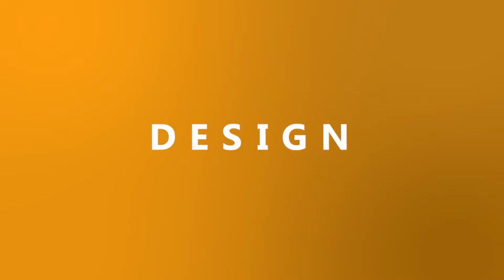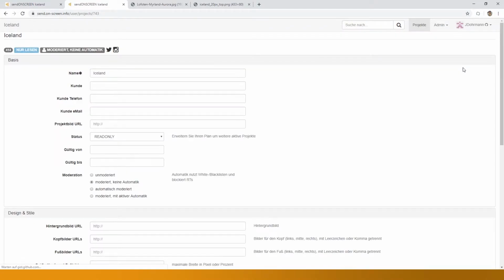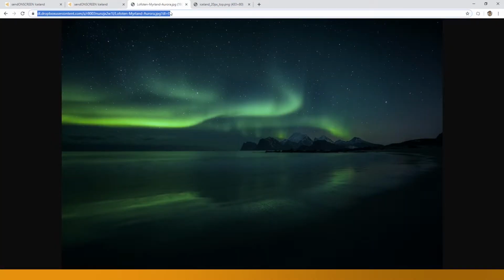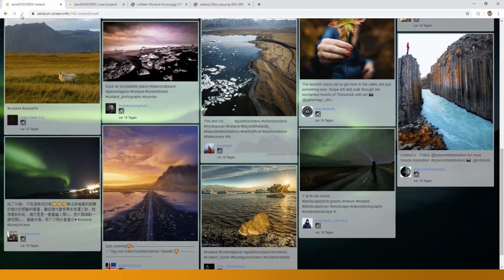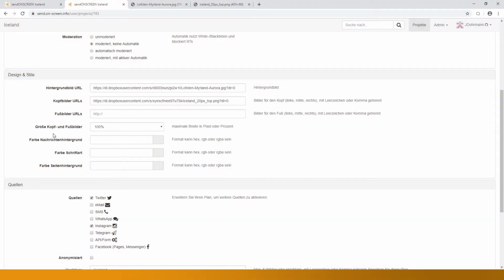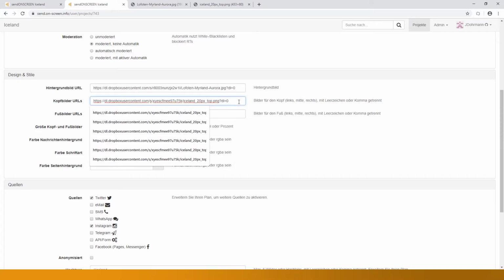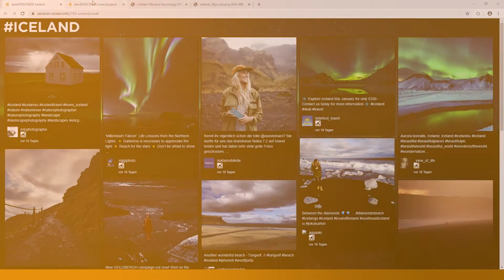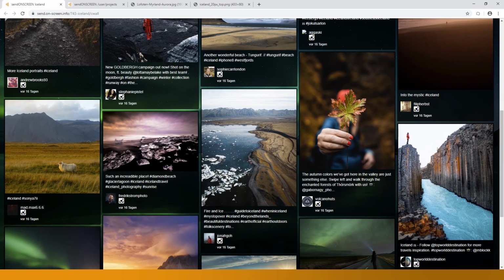sendONSCREEN Tutorial 02 - Design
This is the second sendONSCREEN Tutorial,
this one shows you how to upload and insert your own background images and logos.

To use dropbox-images with sendONSCREEN just upload the images and share them with a link. Than you just have to replace to first part of the original URL by "

To put your header/footer logo to the left just insert
" , mid , right" after your image URL

to put your logo to the right just insert
" left , mid , " before your URL

i.e. image to the right